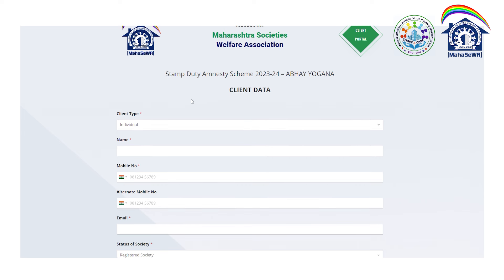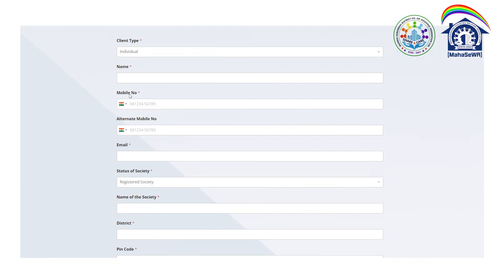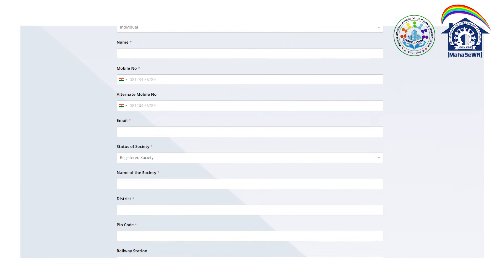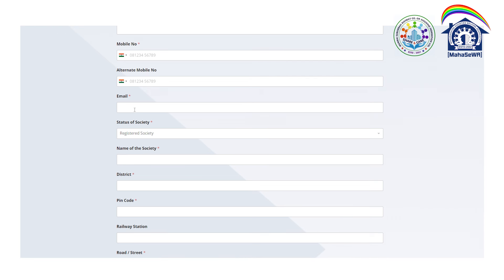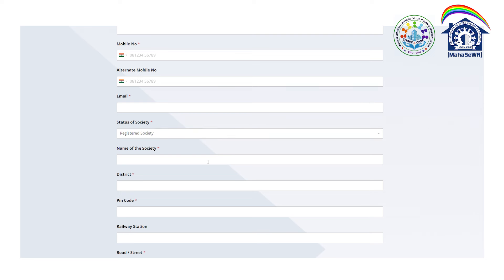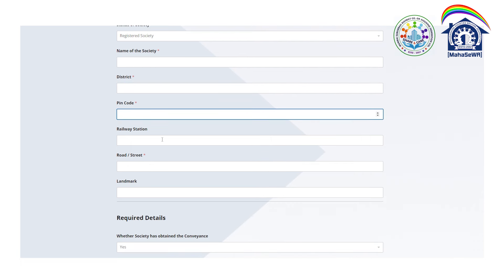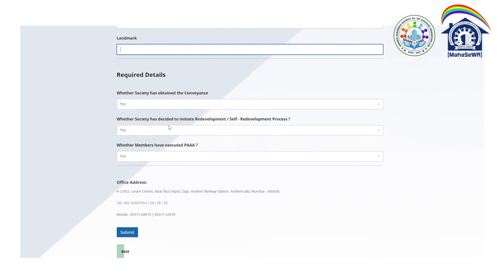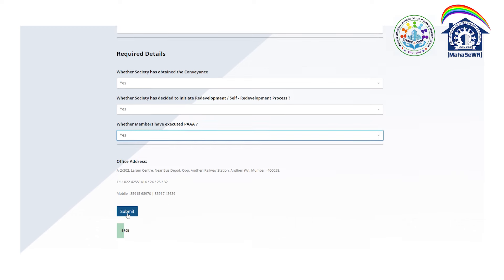How to apply for Free Consultation on the MahaSewa Portal || Mahasewa01 || Stamp Duty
Welcome to the gateway of possibilities! In this video, we guide you through the seamless process of applying for a free consultation on MahaSewa's website. 🚀 Whether you're seeking expert advice or exploring new avenues, our platform is here to empower you.

📋 Learn step-by-step how to access our free consultation services, ensuring you make the most out of the opportunities that lie ahead. 💡 From navigating the website to filling out the application, we've got you covered.

🔗 Don't miss out on this chance to connect with seasoned professionals and elevate your journey. Hit play now and embark on the path to success with MahaSewa!

Online Book Order Registration Form for Free Delivery (Book fast to avail the offer price)

To learn about the document types and eligibility for the amnesty scheme, click on the link.

About CA. RAMESH S. PRABHU :
B.Com. | F.C.A. | CISA (USA)

CA Ramesh S. Prabhu is a highly experienced Chartered Accountant and CISA(USA) qualified professional with over 30 years of expertise. He is a partner in R S Prabhu & Associates Chartered Accountants, Chairman of Maharashtra Societies Welfare Association, and chairman of Swagat Housing Finance Co Ltd. Widely recognized for his contributions to housing societies, redevelopment, and RERA matters in Maharashtra, CA Prabhu is an expert author, speaker, and advisor in the Co-operative and Housing sectors.
To Know More,
Follow CA Ramesh Prabhu on,

CA. Ramesh S. Prabhu
Chairman, Maharashtra Societies Welfare Association
A2-302, Laram Center,
S.V. Road, Opp: Railway Station,
Andheri(W), Mumbai- 400 058